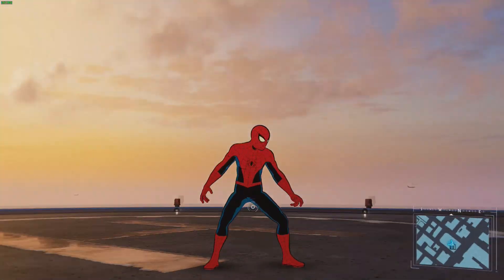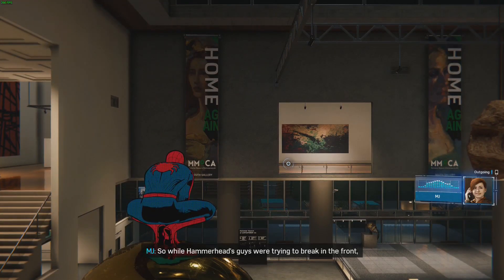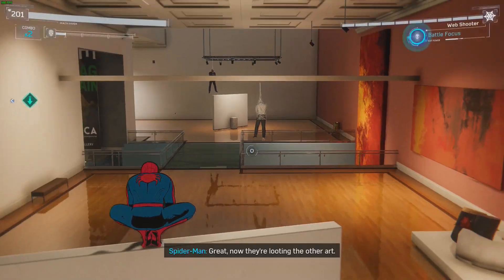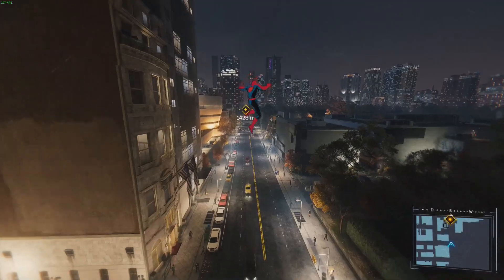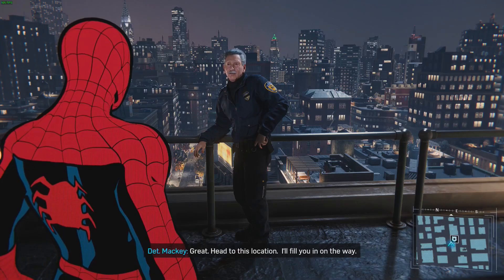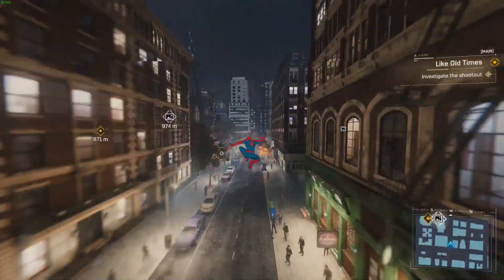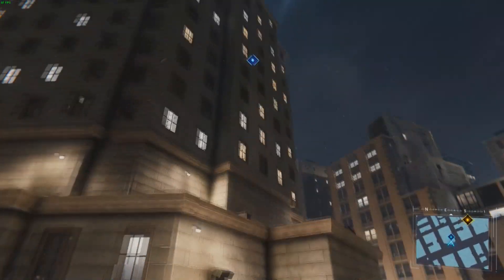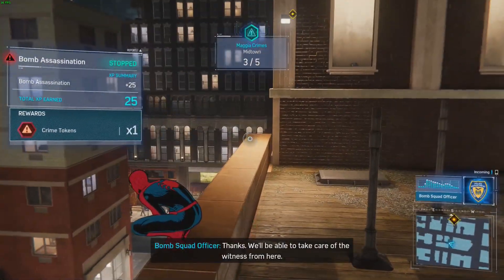Marvel's Spiderman Remastered: The Heist DLC: Part 1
Hey Guys,

So, here we are with the next episode of the series. Here is where I start to upload the DLC of the game, which I never played on the PS4 version of the game. During the next little bit of Spiderman parts, I'll be going through each to get them done. Besides that, the next episode of the RTI series will be uploaded. As for Friday, I haven't fully made up my mind yet on which video to upload, so I guess we'll have to see which video that ends up being.

Name: New Outro Song created by Me (Spiderevan1)
Link: Don't have one as I haven't uploaded it, but I can if you'd like.

The YouTube grind will never stop, I can promise you that.

 Spiderevan1